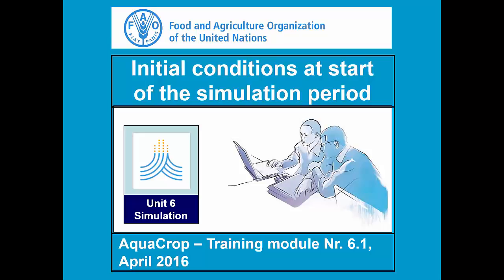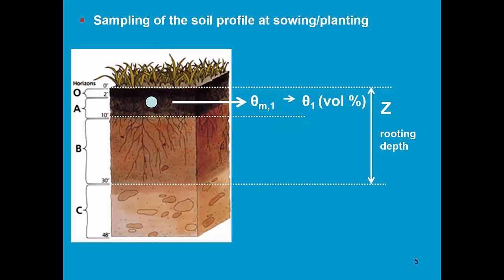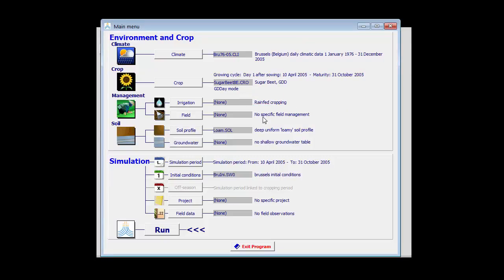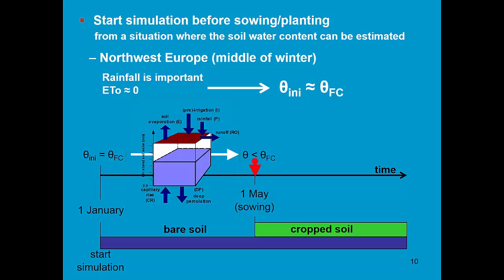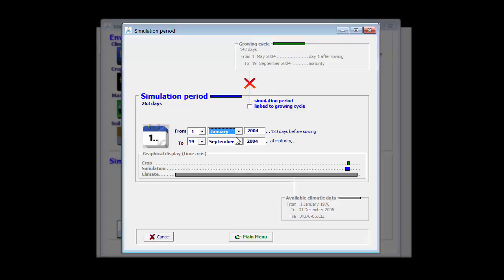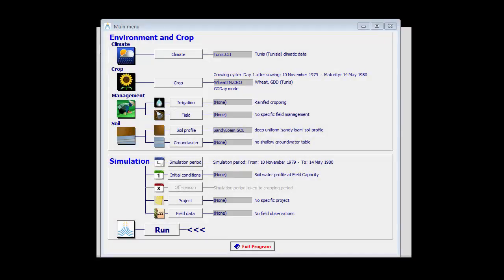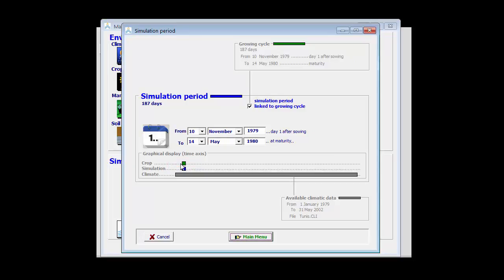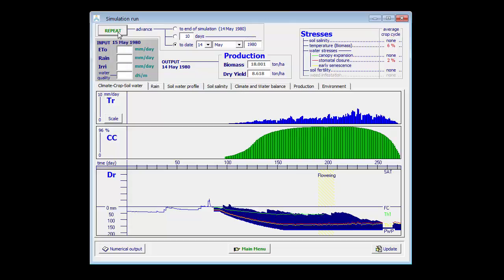Initial conditions at start of the simulation period AquaCrop - Training module Nr. 6.1, April 2016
This part of the training module has the objective to explain the required initial conditions at the start of the simulation period.